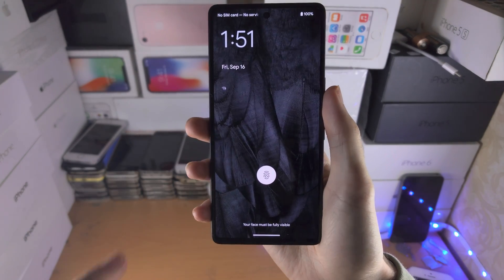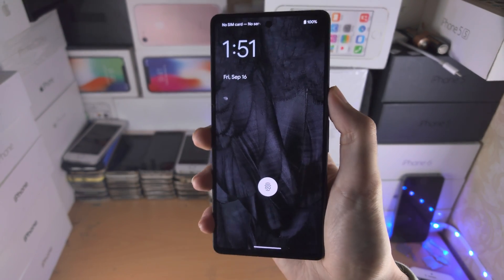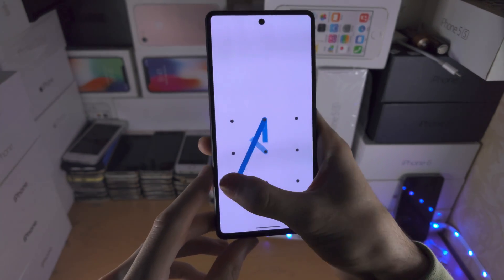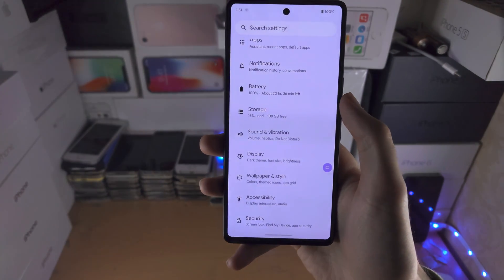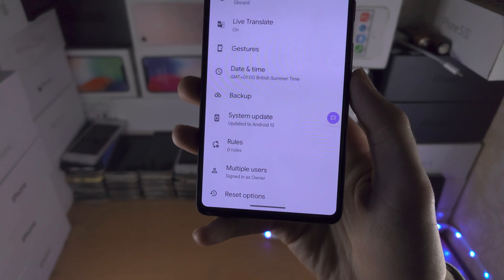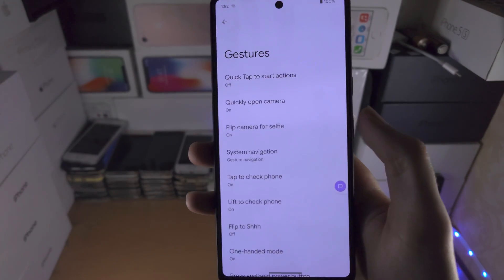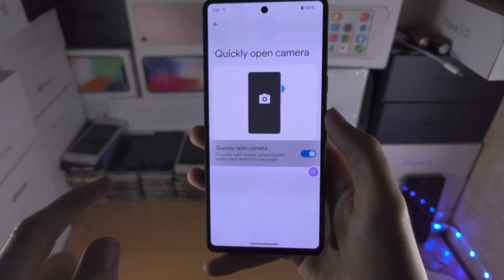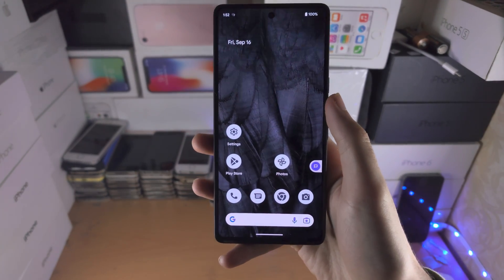Google Pixel 7 How To Access Camera from Lock Screen!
❤️If you enjoy this content, please consider a paid "super thanks" in the video or becoming a "member"

😃Amazon Daily Deals: /amazon

Learn how to access camera from lock screen on Google Pixel 7, with the double click power button to activate camera.